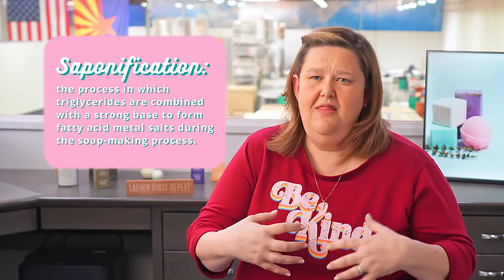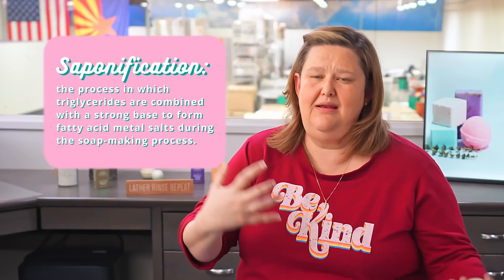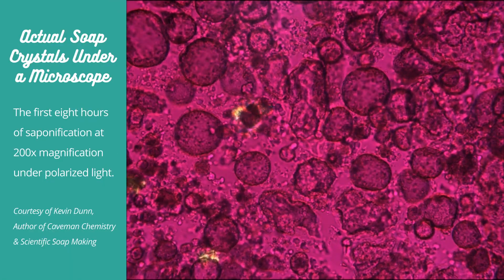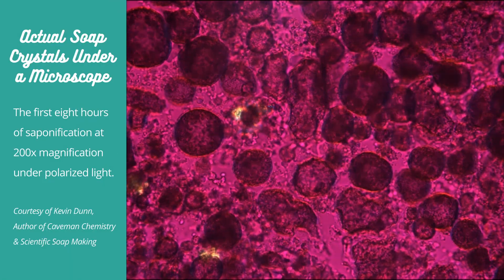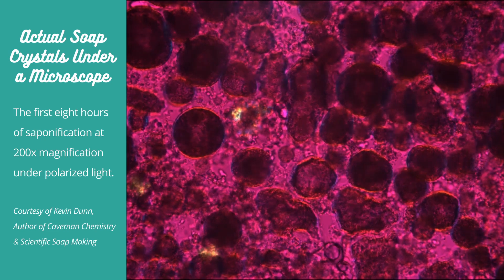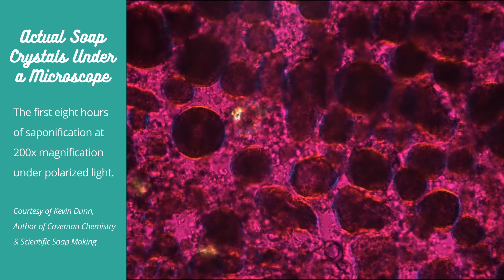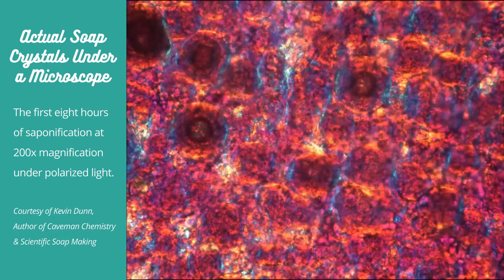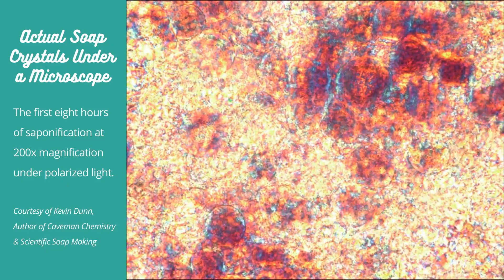Why I Don't Cure My Soap for 6 Weeks 🔥 Hot Topic Soap Curing Explained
Dr. Kevin Dunn the author of Caveman Chemistry and Scientific Soap Making Kevin is a renowned thought leader and researcher in the world of soap. In this video we unpack the controversial topic of soap curing and why I don't cure my soap for 6 weeks. I hope you find this information enlightening, inspiring, and informative! Using the 50/50 lye solution to reduce my production and cure time has completely revolutionized my business and helped me scale to where I am today.

Purchase Cave Man Chemistry:

Purchase Scientific Soap Making

Dr. Kevin Dunn, PHD